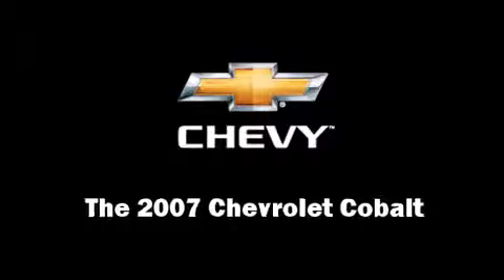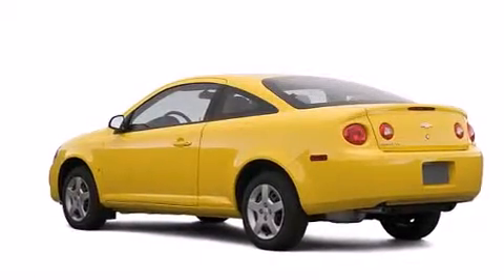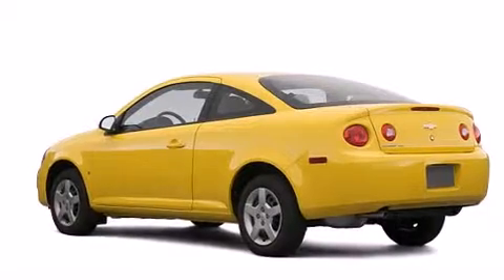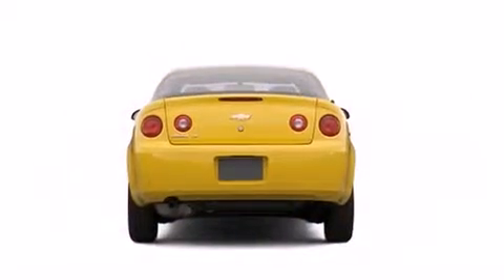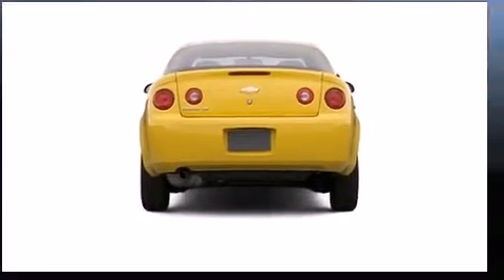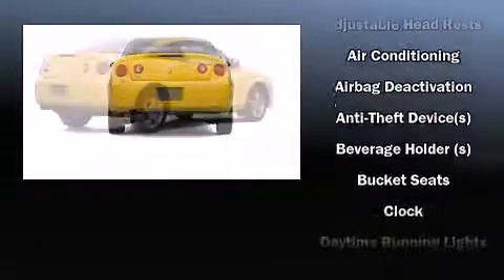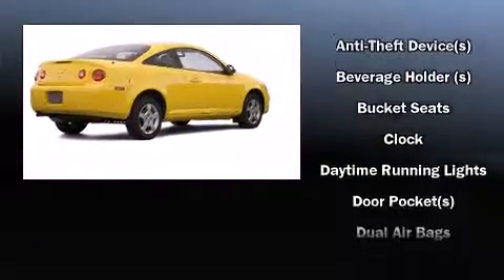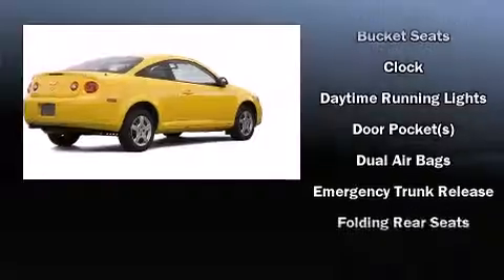2007 Chevrolet Cobalt LS in Glendale Heights, IL 60139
Sunrise Chevrolet
414 East North Avenue

The 2007 Chevrolet Cobalt. With just over 40,000 miles on the odometer, this vehicle provides excellent value as a pre-owned model. Chevrolet made sure to keep road-handling and sportiness at the top of it's priority list. All of the premium features expected of a Chevrolet are offered, including: front and rear cupholders, speed sensitive wipers, a trip computer, an outside temperature display, front bucket seats, tilt steering wheel, and more. Our sales reps are knowledgeable and professional. We'd be happy to answer any questions that you may have. Stop in and take a test drive!